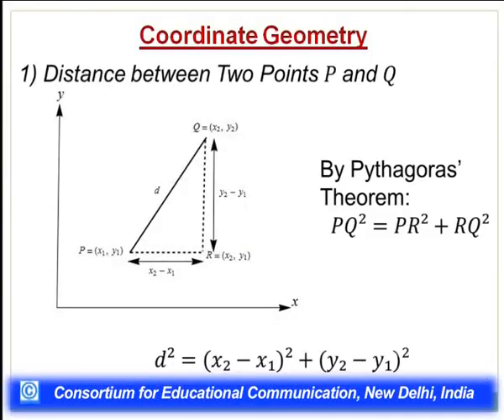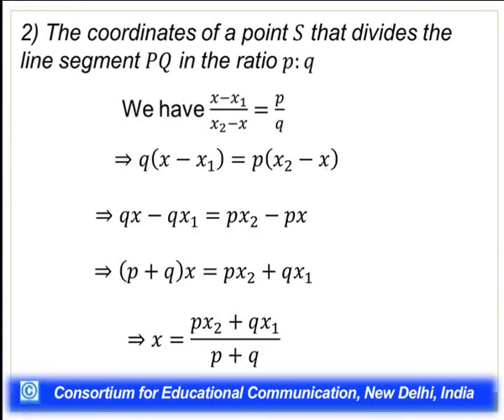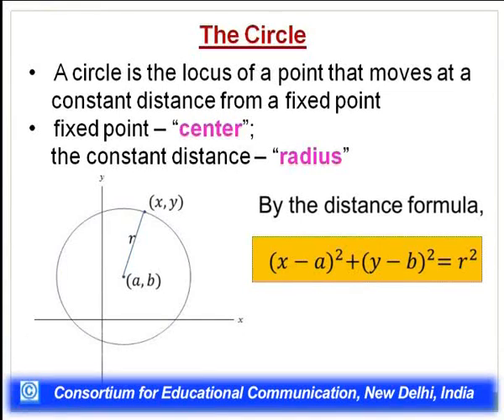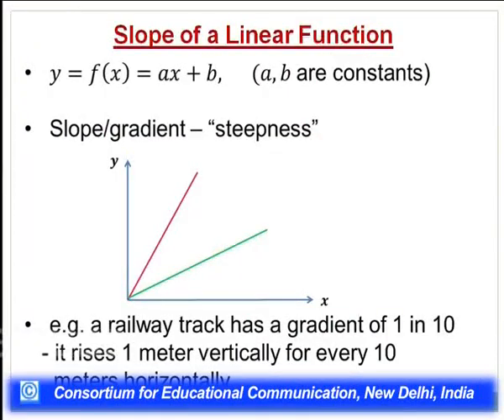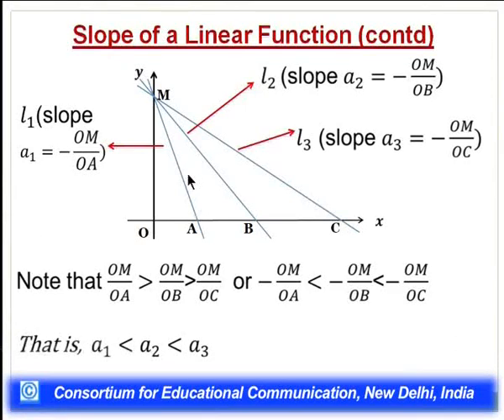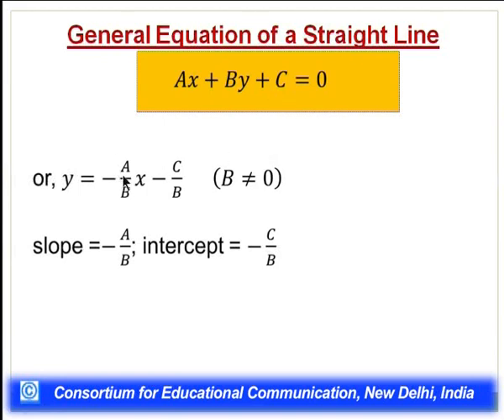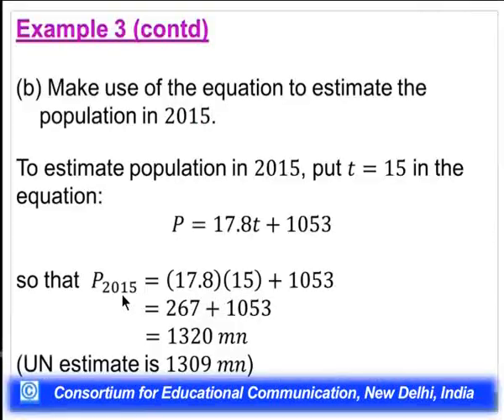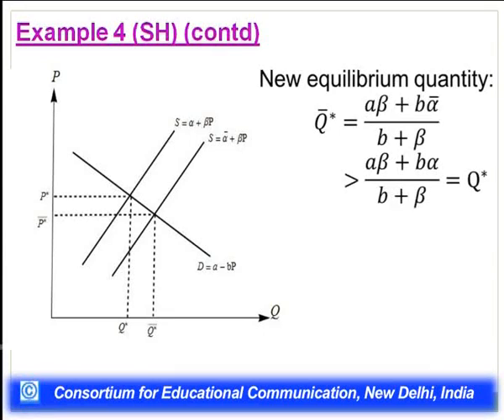Linear Functions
This Lecture talks about Linear Functions.